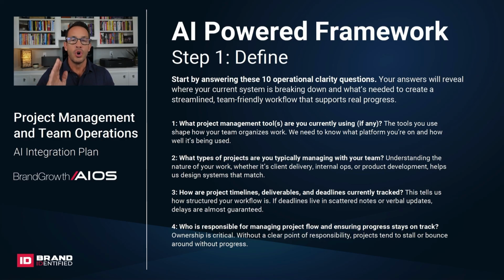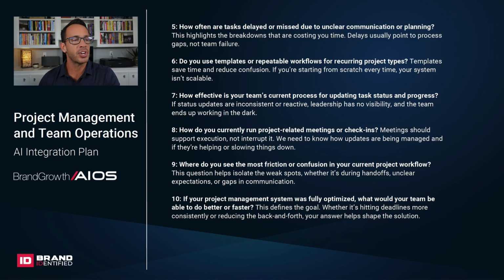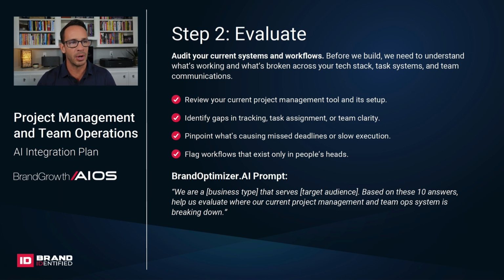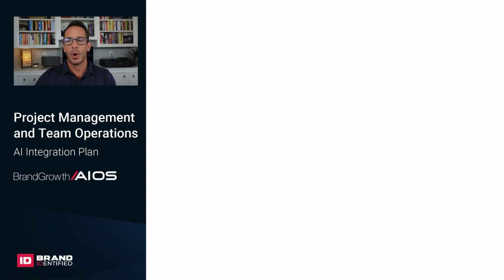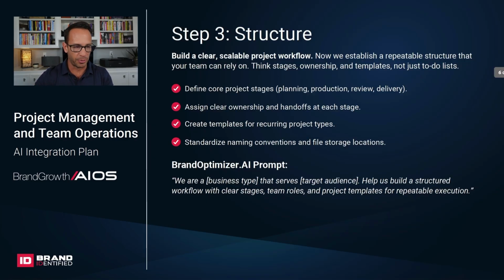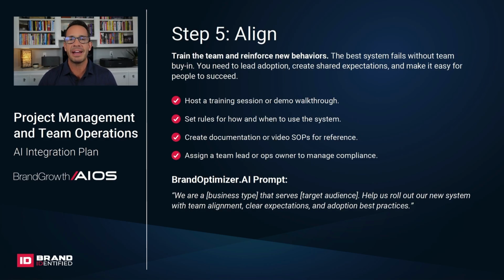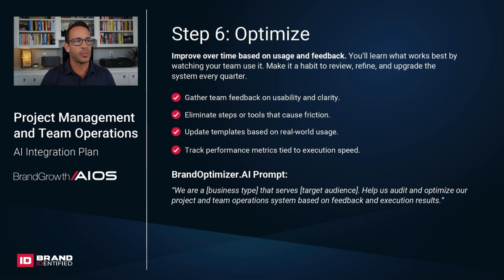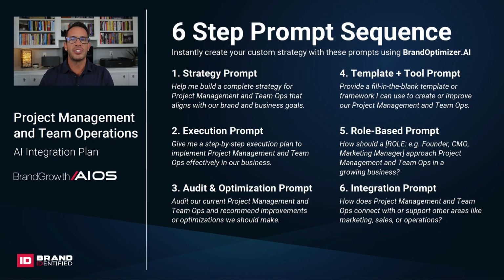How I Use AI to Streamline Project Management, Align Teams, and Keep Every Deadline on Track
Use this 6-step AI framework to design and implement a project management system that keeps your team aligned, deadlines on track, and execution running smoothly.

Start by answering these 10 operational clarity questions. Your answers will reveal where your current system is breaking down and what’s needed to create a streamlined, team-friendly workflow that supports real progress.

1: What project management tool(s) are you currently using (if any)? The tools you use shape how your team organizes work. We need to know what platform you’re on and how well it’s being used.

2: What types of projects are you typically managing with your team? Understanding the nature of your work, whether it’s client delivery, internal ops, or product development, helps us design systems that match.

3: How are project timelines, deliverables, and deadlines currently tracked? This tells us how structured your workflow is. If deadlines live in scattered notes or verbal updates, delays are almost guaranteed.

4: Who is responsible for managing project flow and ensuring progress stays on track? Ownership is critical. Without a clear point of responsibility, projects tend to stall or bounce around without progress.

5: How often are tasks delayed or missed due to unclear communication or planning? This highlights the breakdowns that are costing you time. Delays usually point to process gaps, not team failure.

6: Do you use templates or repeatable workflows for recurring project types? Templates save time and reduce confusion. If you’re starting from scratch every time, your system isn’t scalable.

7: How effective is your team’s current process for updating task status and progress? If status updates are inconsistent or reactive, leadership has no visibility, and the team ends up working in the dark.

8: How do you currently run project-related meetings or check-ins? Meetings should support execution, not interrupt it. We need to know how updates are being managed and if they’re helping or slowing things down.

9: Where do you see the most friction or confusion in your current project workflow? This question helps isolate the weak spots, whether it’s during handoffs, unclear expectations, or gaps in communication.

10: If your project management system was fully optimized, what would your team be able to do better or faster? This defines the goal. Whether it’s hitting deadlines more consistently or reducing the back-and-forth, your answer helps shape the solution.

Step 2: EVALUATE
Audit your current systems and workflows. Before we build, we need to understand what’s working and what’s broken across your tech stack, task systems, and team communications.

Step 3: STRUCTURE
Build a clear, scalable project workflow. Now we establish a repeatable structure that your team can rely on. Think stages, ownership, and templates, not just to-do lists.

Step 4: IMPLEMENT
Set up your project management tools with intention. Your tools should mirror your system, not the other way around. This step turns your structure into a functional, easy-to-use platform.

Step 5: ALIGN
Train the team and reinforce new behaviors. The best system fails without team buy-in. You need to lead adoption, create shared expectations, and make it easy for people to succeed.

Step 6: OPTIMIZE
Improve over time based on usage and feedback. You’ll learn what works best by watching your team use it. Make it a habit to review, refine, and upgrade the system every quarter.